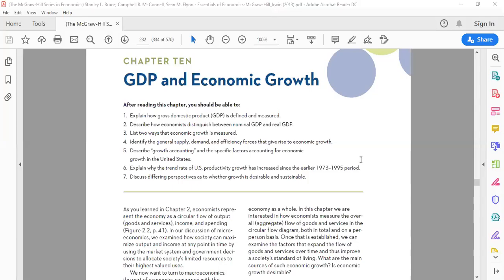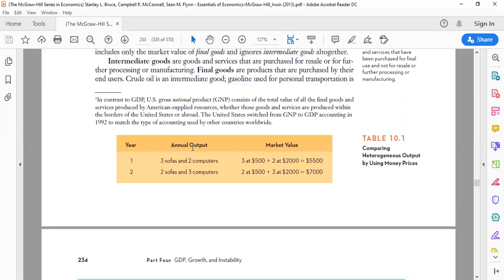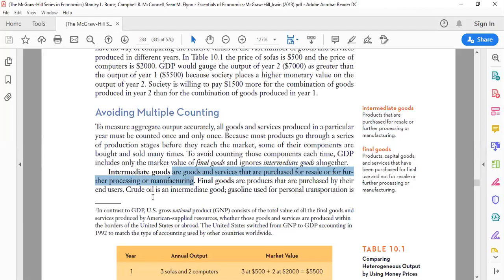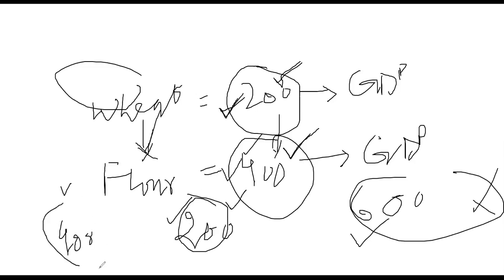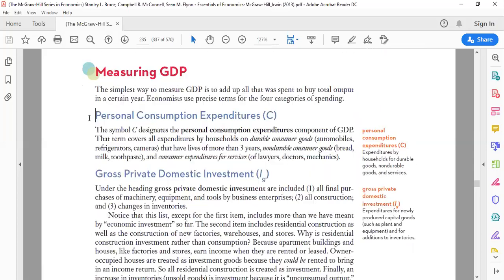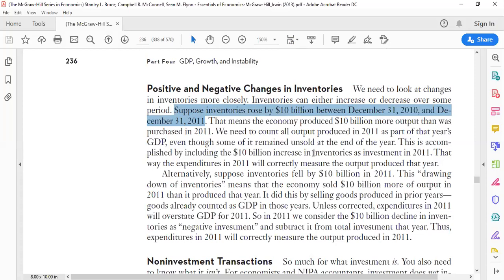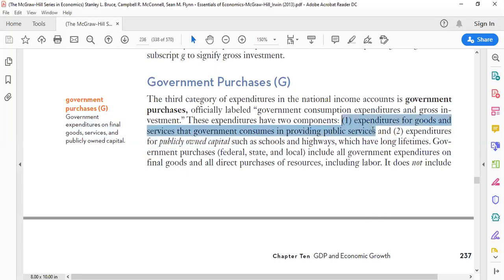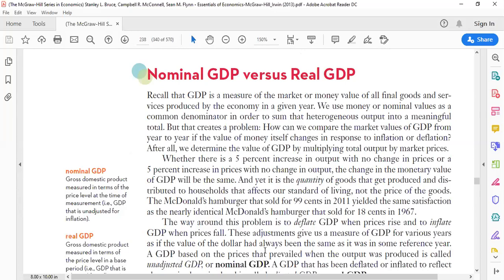GDP and Expenditure method